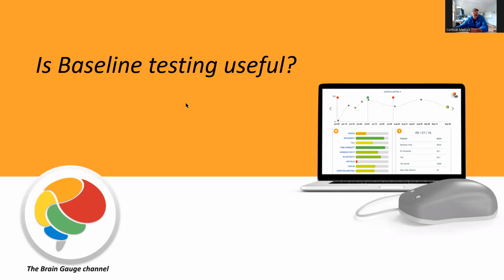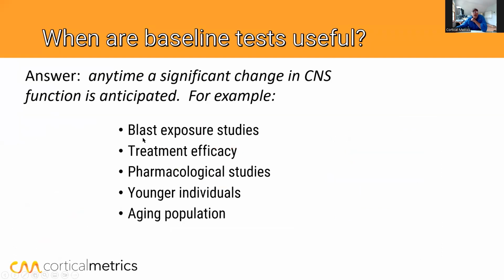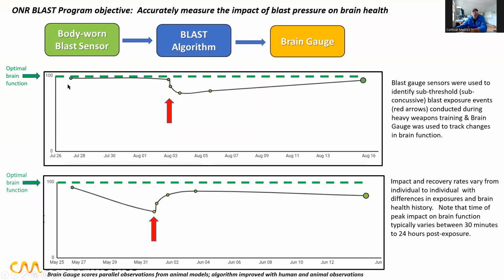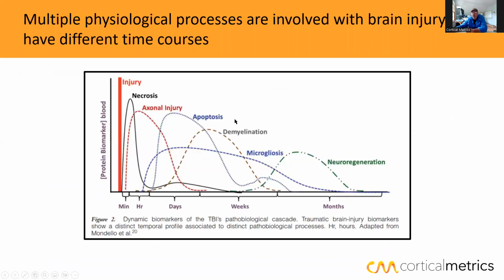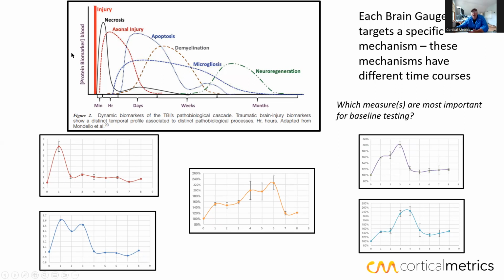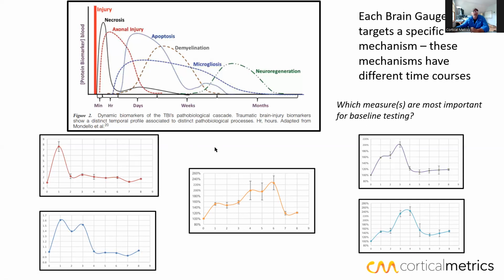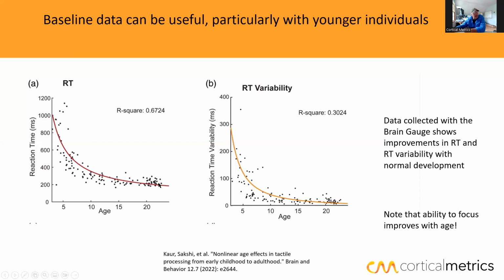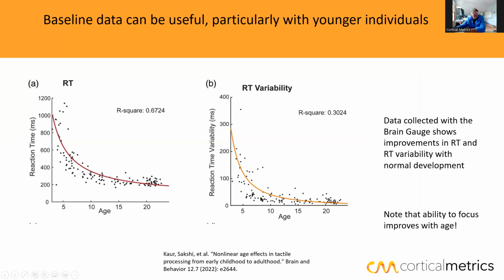Is baseline testing useful?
Almost every system that measures some aspect of brain performance uses baseline testing.  The Brain Gauge has outperformed many of those systems without using baseline testing, but baseline testing can be useful for many applications.

Note that the Brain Gauge is not claimed to be a diagnostic device or a therapeutic device.

For related videos about the Brain Gauge, go to the Brain Gauge channel